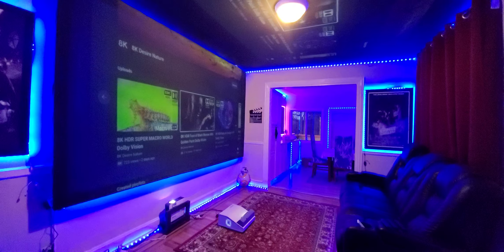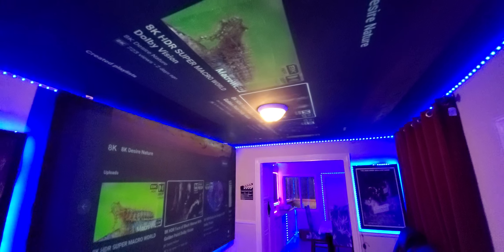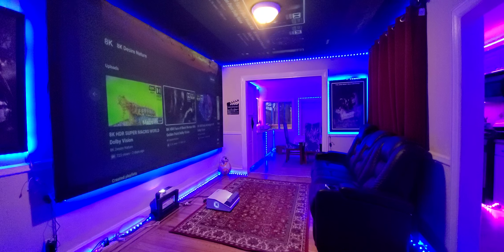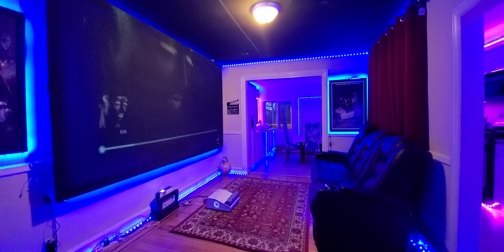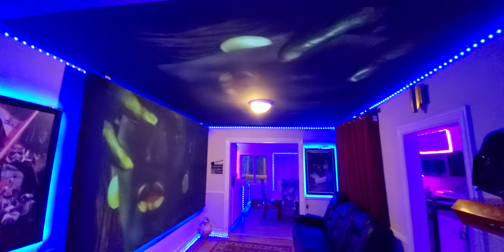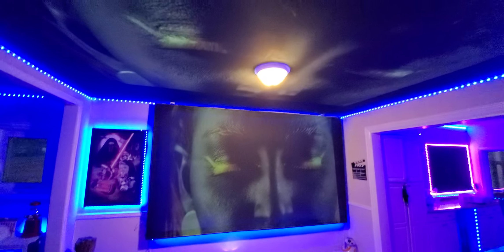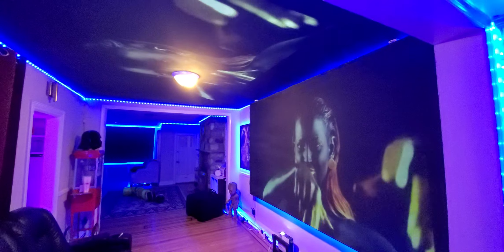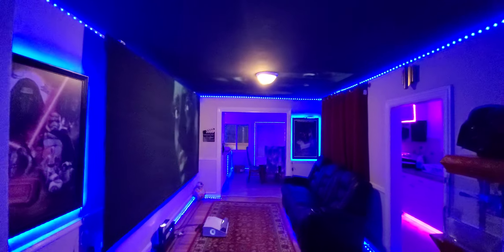True CLR technology what outdated old white and grey screens will never perform like!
UNMATCHED  UNSTOPPABLE!

AND
For our new crystal edge technology screen paints silver Gunmetal collection

UNMATCHED  can other screen paints CHALLENGE THIS!